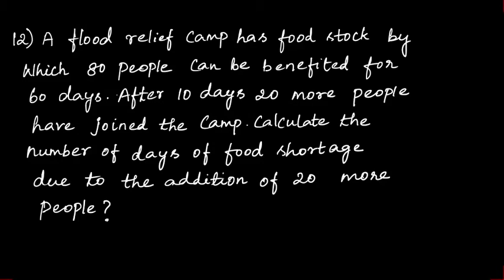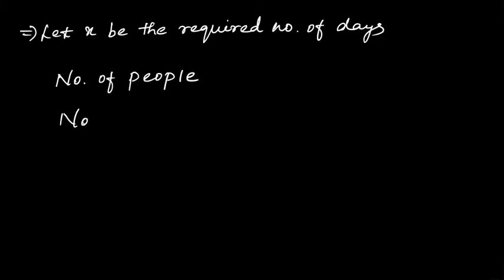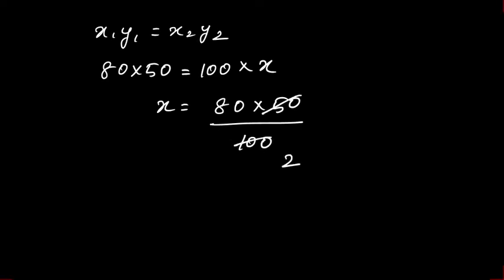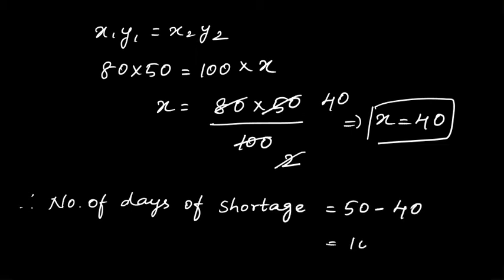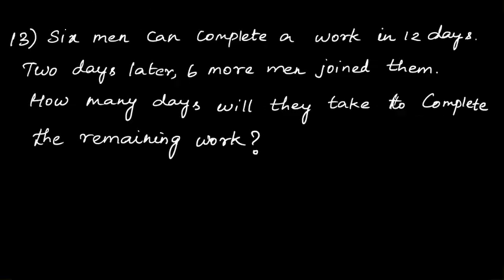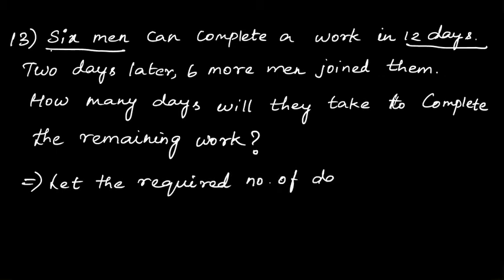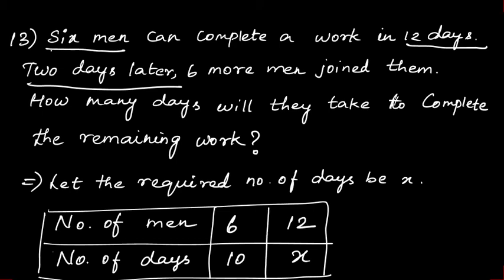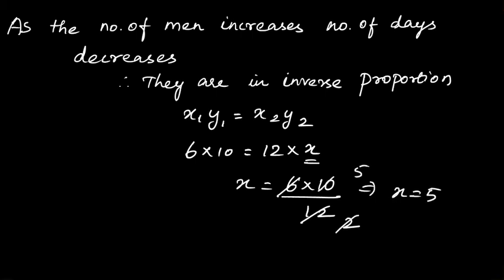TN samacheer class 7 maths chapter 4 exercise 4.3 Q.12 & 13